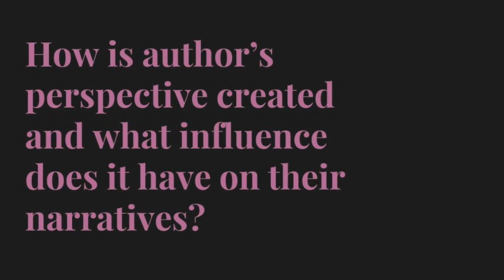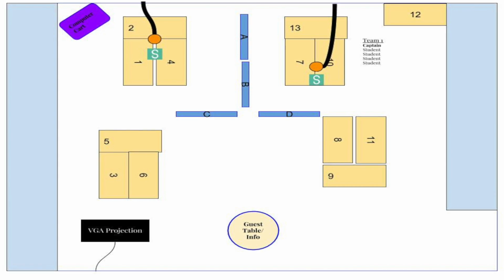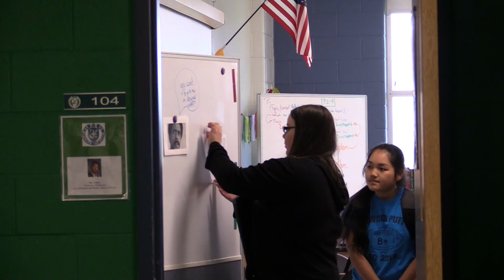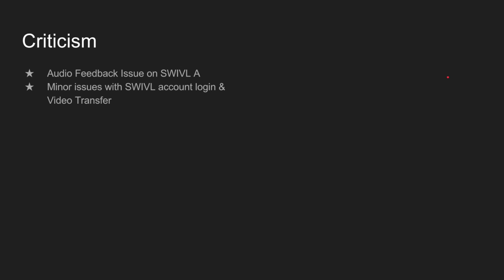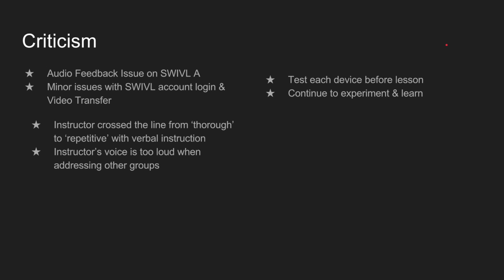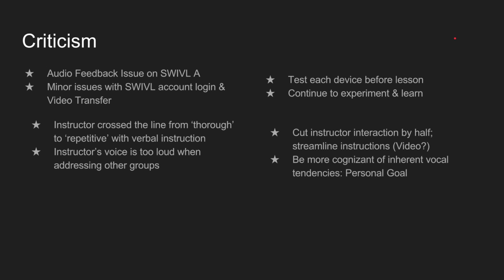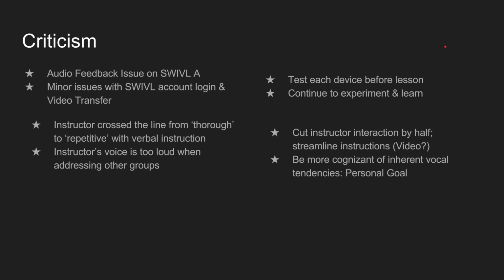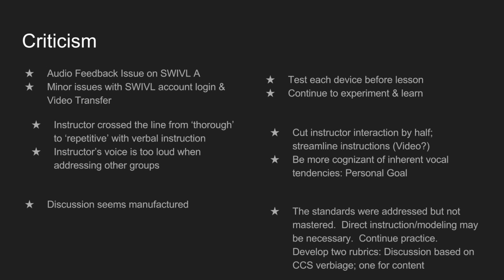Blended SWIVL Lesson 1